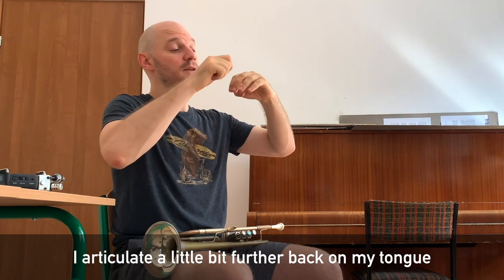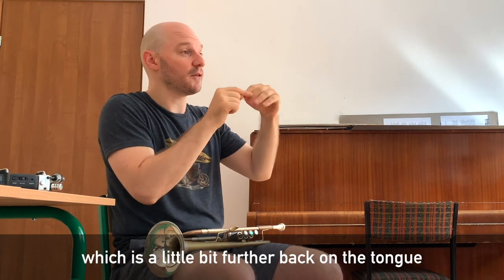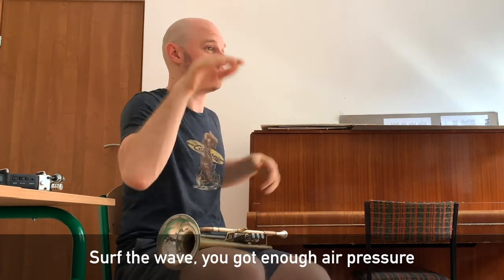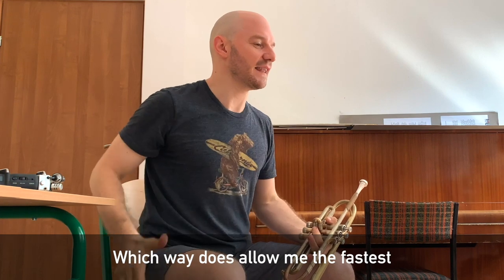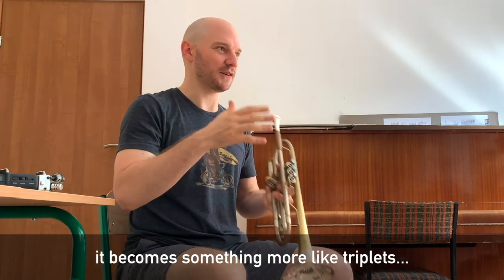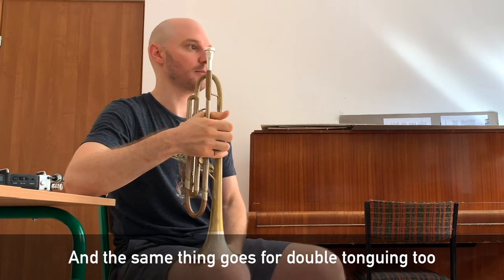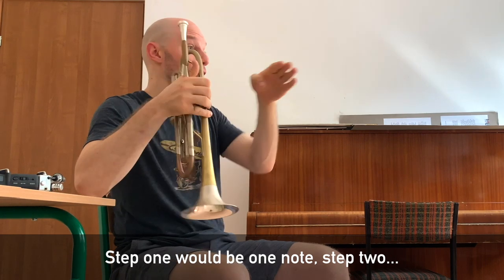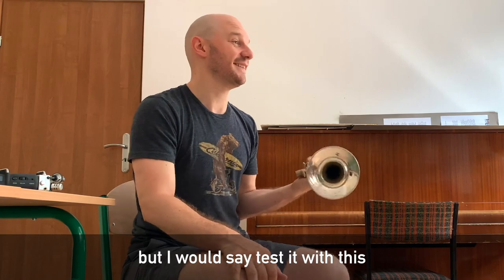Adam Rapa - Articulation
A lot of you have asked about how I approach articulation, especially after the classical videos I posted recently.  Here’s an explanation that also gives you a good way to experiment with turning up the speed with whatever type of articulation feels right for you.  Enjoy!